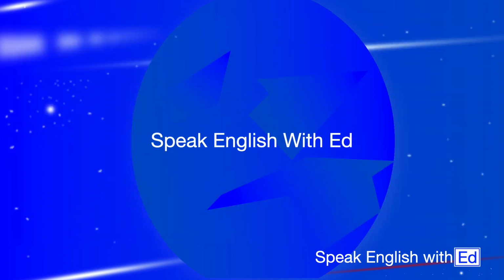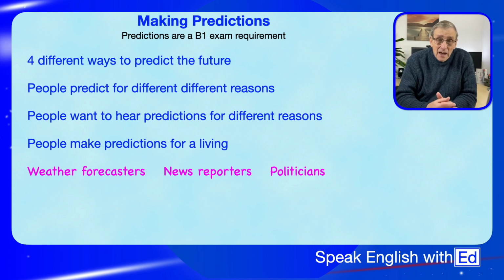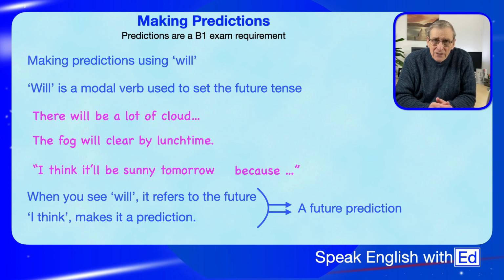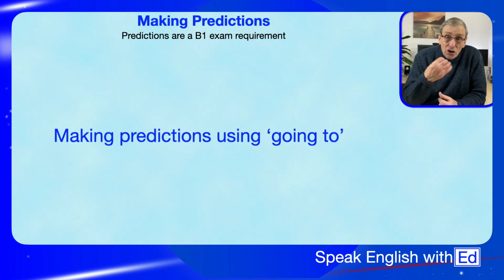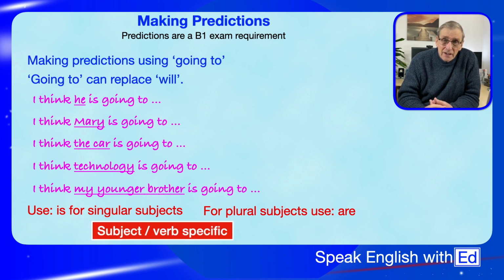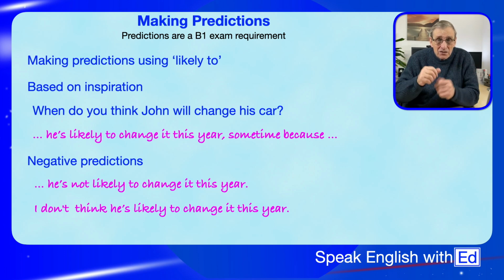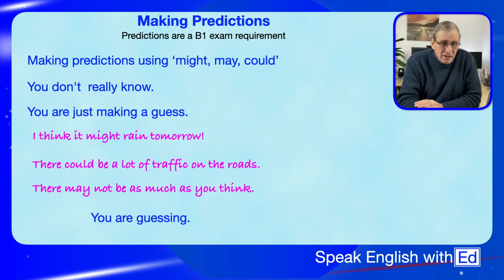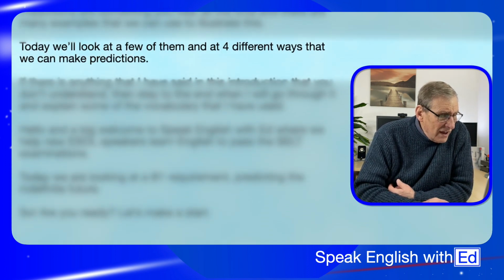Preparing For B1 English Exam [Predicting The Future]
To get regular tips tricks help and information delivered to your inbox check out

CONTENT DESCRIPTION
This video, Preparing For B1 English Exam, will help you if you are trying to pass the SELT English Speaking Tests.

Predicting the indefinite future is as requirement of this exam.

The SELT examinations allow you to increase your level of English over time and to allow you to learn in real time speaking to other English speakers in everyday conversations.

This video will help you use four different ways to predict the future, although, when you take your exam I suggest that you use one, or both if you get the opportunity,  of the first two methods described.

We discuss why predictions are important and who makes and uses them.

Please enjoy and benefit from watching this video.

Cheers Ed 🙏

TIMESTAMP:
00:00 introduction
01:53 making predictions
02:44 ways to predict but many reasons
03:05 predicting for a living
05:00 predictions using 'will'
07:07 changing the subject
09:40 predictions using 'going to'
10:27 using the verb 'be'
11:35 predictions using 'likely to'
13:17 negative predictions
14:15 predictions using; may, might, or could
16:22 vocabulary check.